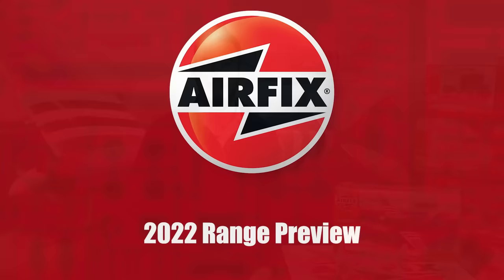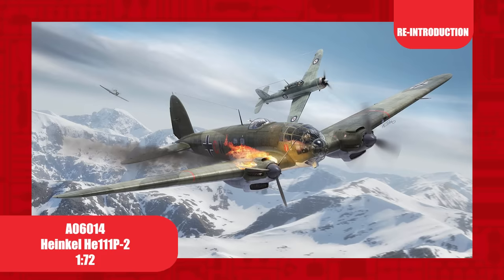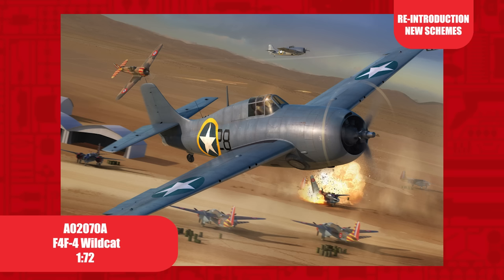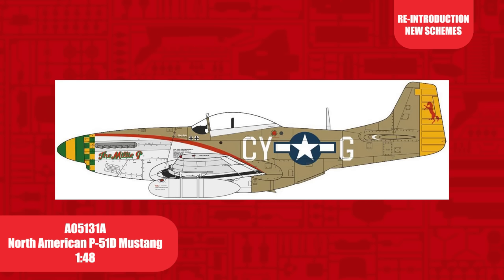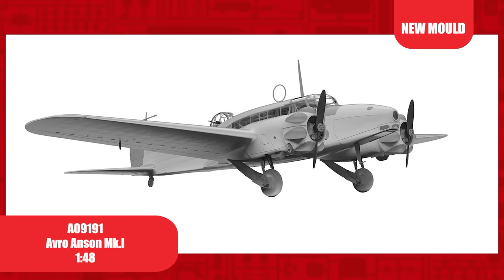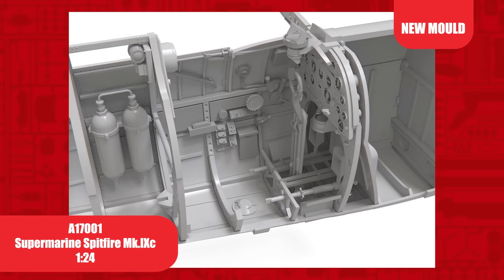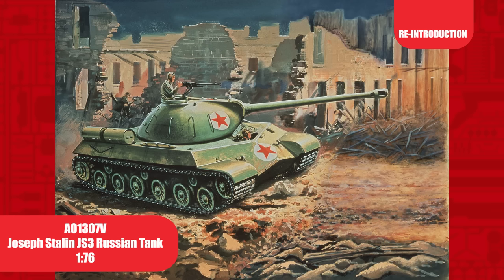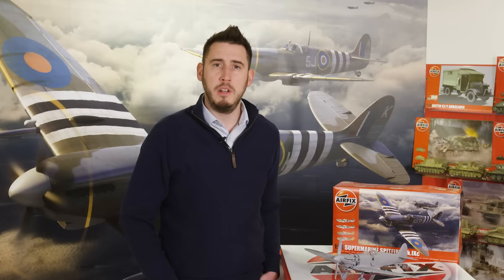Airfix | 2022 Range Launch!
Airfix 2022 Range is Here!
Join us at 4pm GMT where we will be running through the latest additions to our 2022 range!

0:00 Introduction
0:03 AIRFIX
0:13 QUICK BUILD
0:33 Starter Sets
3:56 RE-INTRODUCTIONS - NEW SCHEMES
8:22 NEW MOULD
12:55 Vintage Classics Re-Introductions

"See How the Airfix 1:24 Spitfire is Created!"